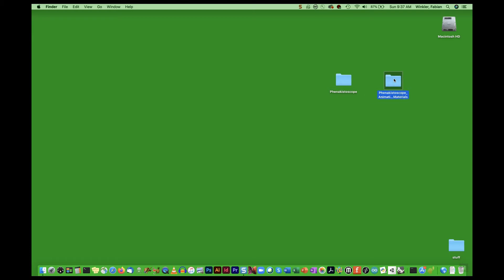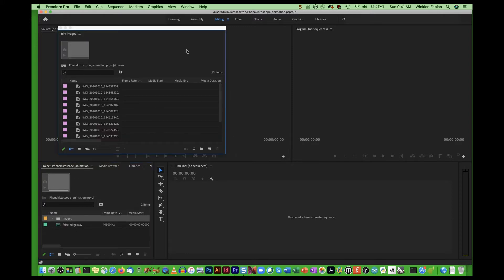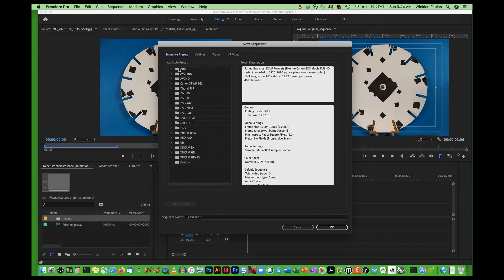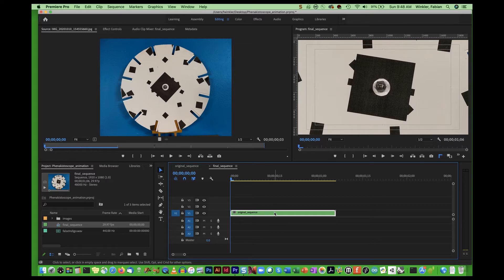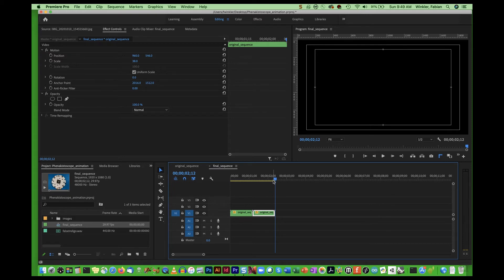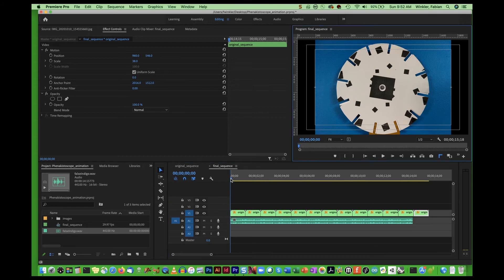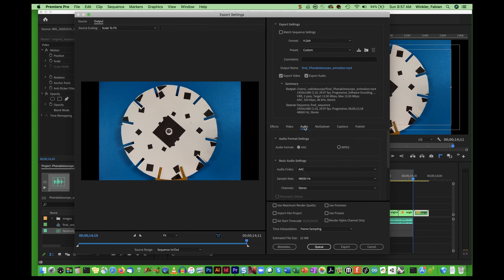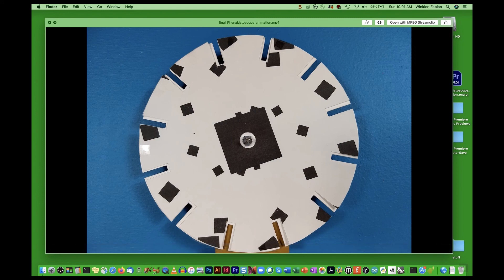Phenakistoscope Animation in Adobe Premiere (ver. 14.4), CC2020 (part 01)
First part in a two part video tutorial on how to make a digital animation from a Phenakistoscope disc using Adobe Premiere CC 2020.